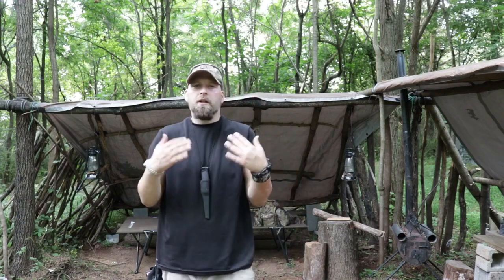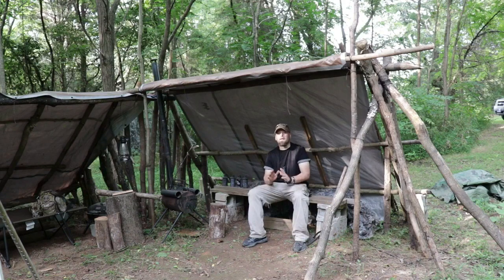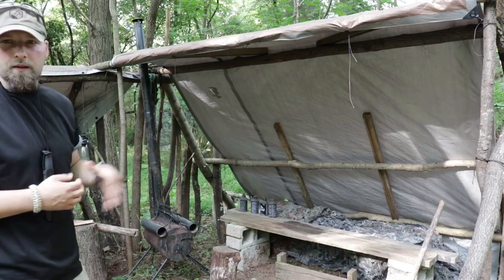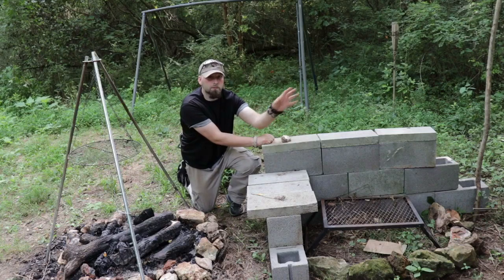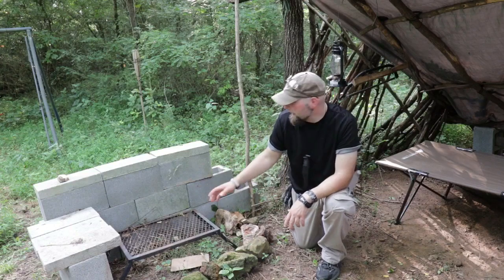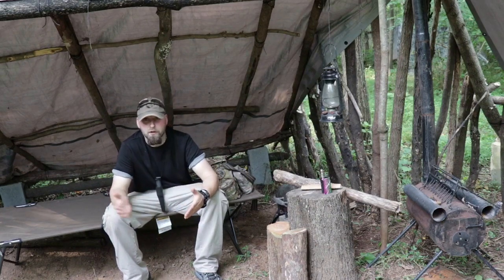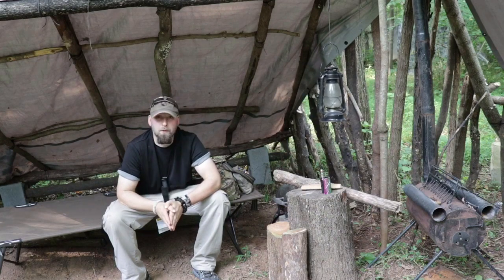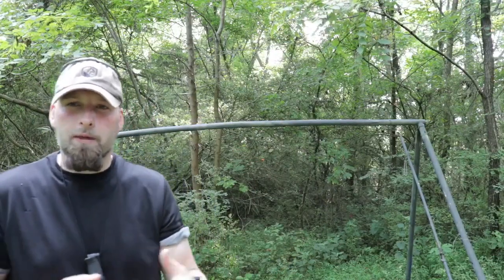BUG OUT CAMP UPDATE - Ultimate Makover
Aim4 Survival’s Host, Jonathan Sullivan, Remodels Camp And Makes A VERY useful Upgrades to Everything. Check this Out, New Shelter, Fire / Cook Pit, And More.